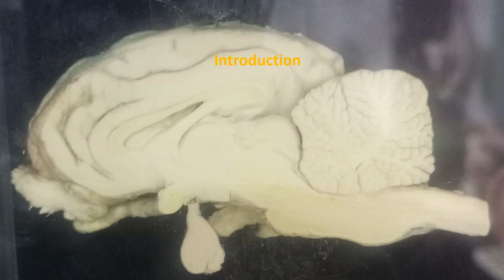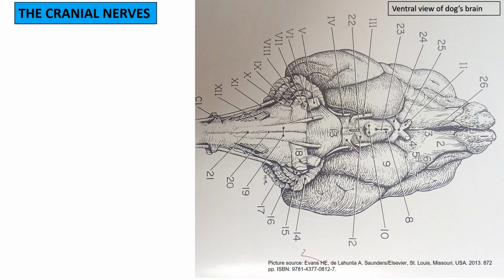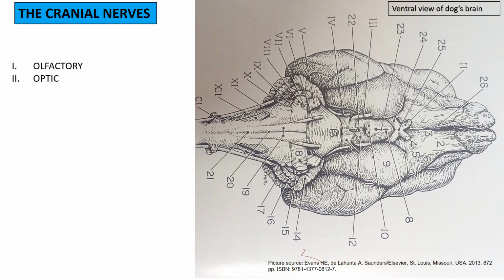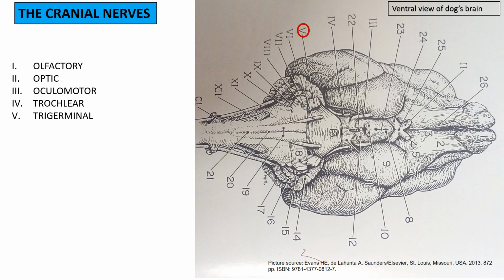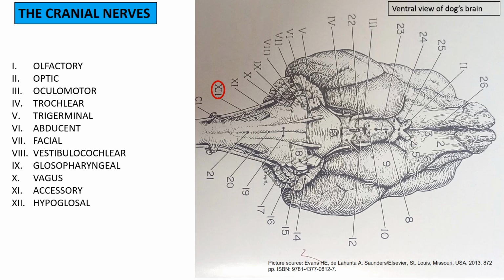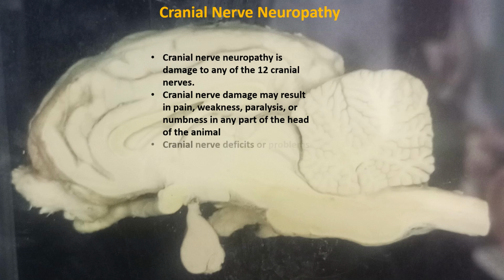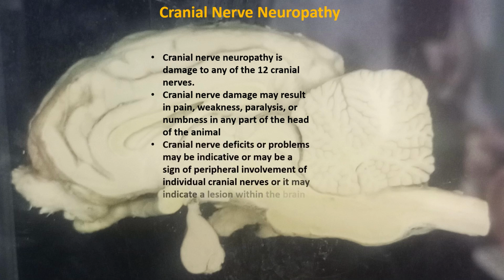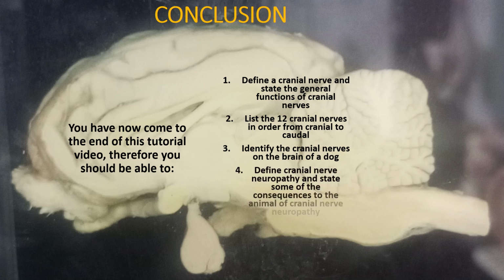Cranial Nerves: General Aspects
In this tutorial video i have listed the 12 cranial nerves of the dog and have shown their relative positions as they emerge from the brain. I have also defined cranial nerve neuropathy. In the other videos, i will give detailed descriptions of each individual cranial nerve.